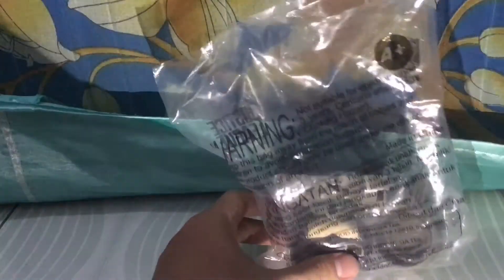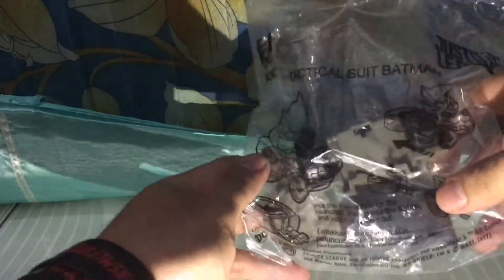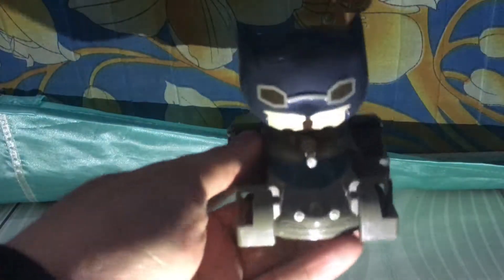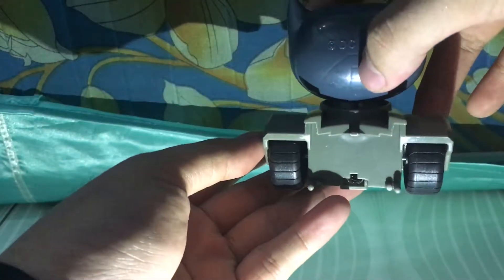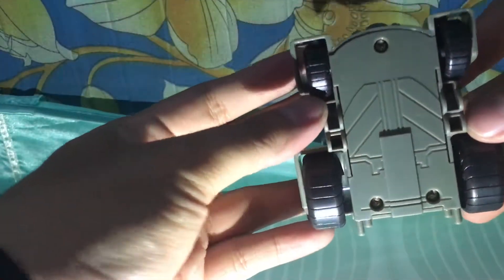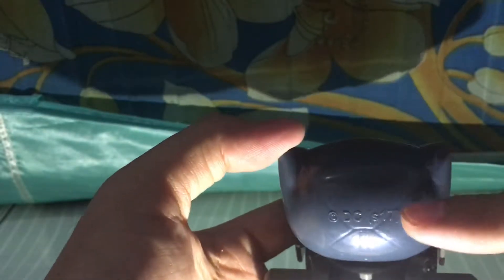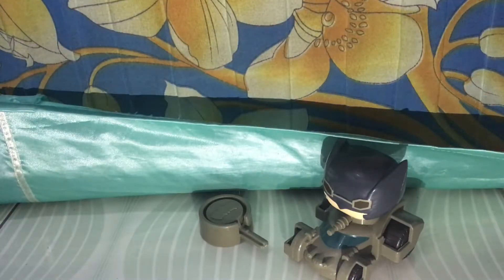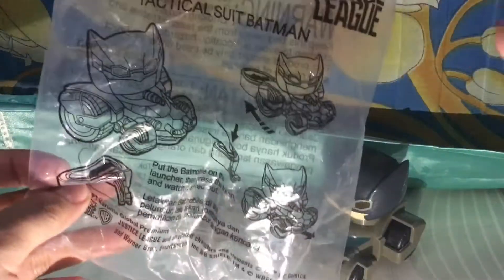Ampazon | Toy Review | CHAKI KIDS MEAL - JUSTICE LEAGUE - BATMAN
Facebook Fanpage: AMPAZON
Deviantart: AMPAZON